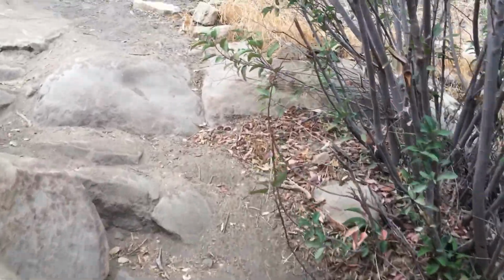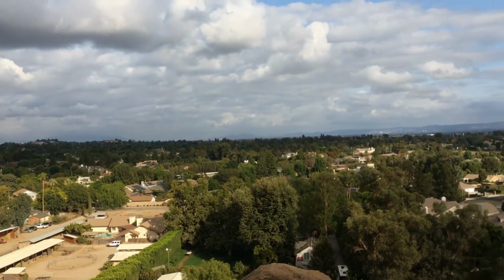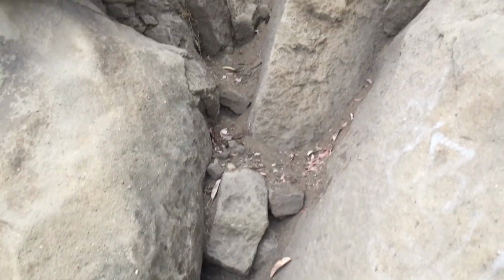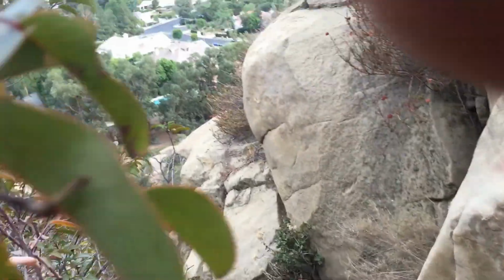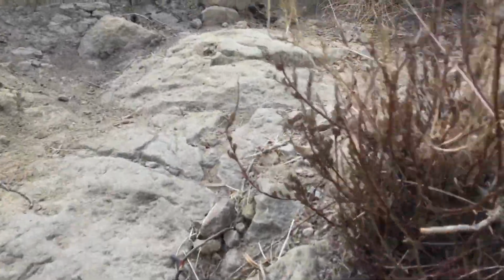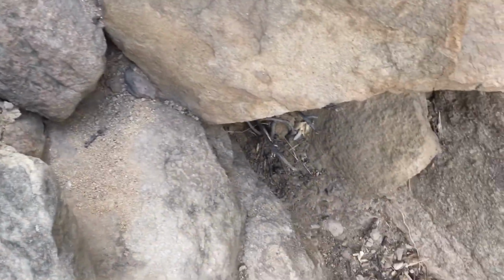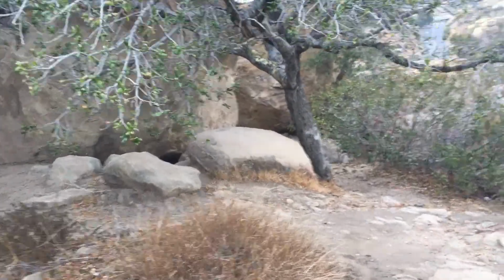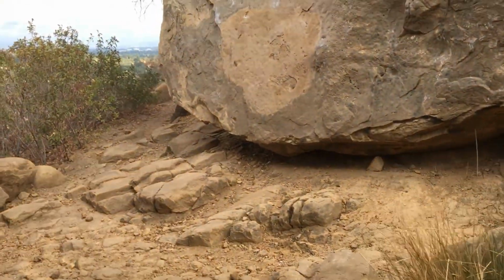Climbing To The Top!